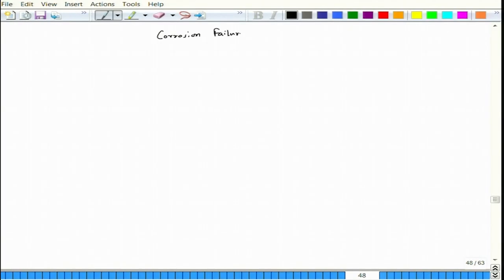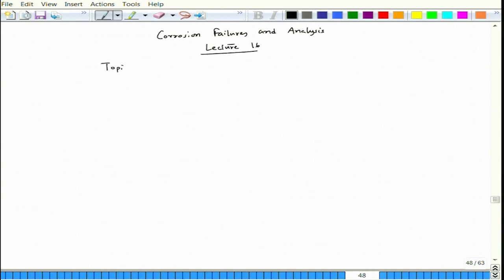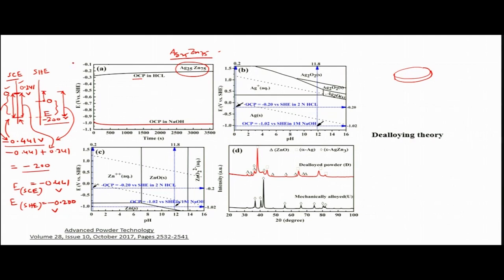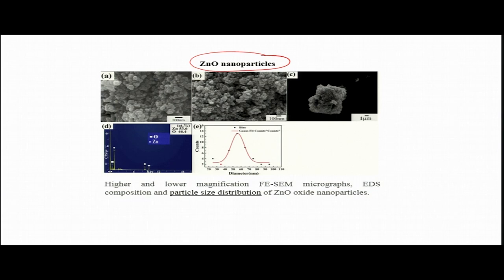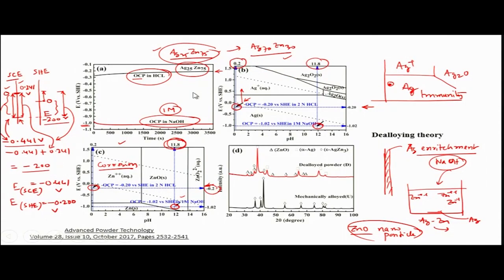Dealloying or selective leaching: Mechanism